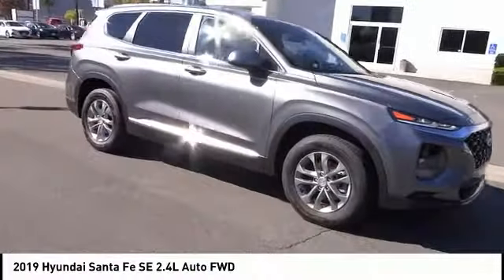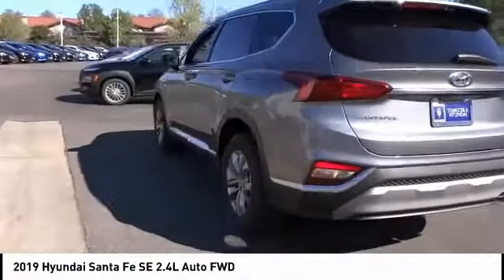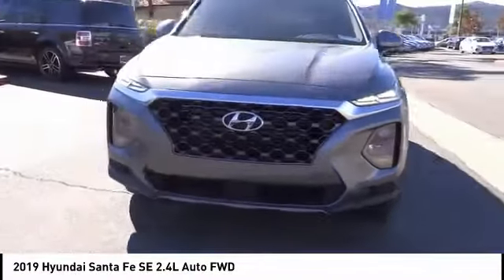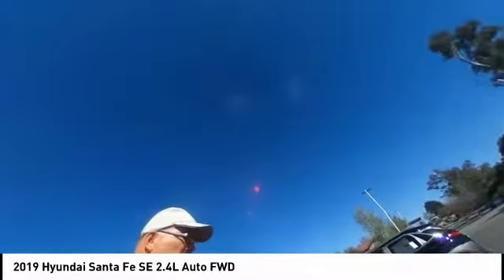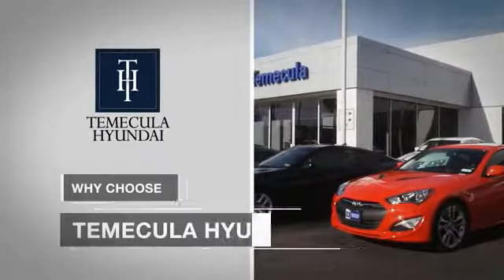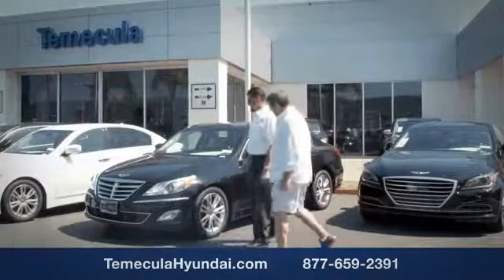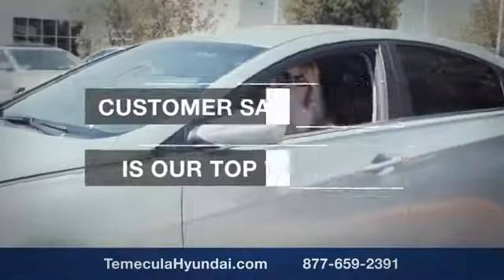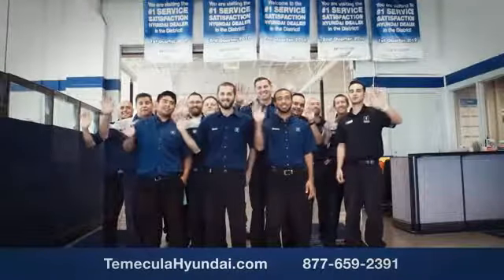2019 Hyundai Santa Fe TEMECULA MURRIETA MENIFEE HEMET CORONA ESCONDIDO 190045T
2019 Hyundai Santa Fe SE 2.4L AUTO FWD

Temecula Hyundai
27430 Ynez Rd.

TEMECULA HYUNDAI PROUDLY SERVING TEMECULA, MURRIETA, MENIFEE, HEMET, CORONA, ESCONDIDO, AND SURROUNDING SOUTHERN CALIFORNIA LOCATIONS. THIS GRAY 2019 Hyundai SANTA FE IS EQUIPPED WITH A Engine: 2.4L GDI E-CVVT 16-Valve 4-Cylinder -inc: Idle Stop & Go (IGS), AUTOMATIC TRANSMISSION, AND RECEIVES AN ESTIMATED 22 City/29 Hwy MPG. 2019 Hyundai SANTA FE SE 2.4L AUTO FWD Machine Gray 2019 Hyundai Santa Fe SE Come See Us Today at Temecula Hyundai ??All prices plus sales tax, license fees, $80 doc fee and any other government fees. Dealer installed accessories extra. Must finance with Hyundai motor finance using standard rates on approved Tier 1 credit. While we make every effort to ensure the data listed here is correct, there may be instances where some of the factory rebates, incentives, options or vehicle features may be listed incorrectly as we get data from multiple data sources. PLEASE MAKE SURE to confirm the details of this vehicle (such as what factory rebates you may or may not qualify for) with the dealer to ensure its accuracy. Dealer cannot be held liable for data that is listed incorrectly. Stock #: 190045T | VIN: 5NMS23AD6KH074886 | 2019 Hyundai Santa Fe SE 2.4L Auto FWD SECURITY SYSTEM POWER WINDOWS Temecula Hyundai FOR DRIVERS IN THE GREATER TEMECULA, MURRIETA, MENIFEE, HEMET, CORONA AND ESCONDIDO AREAS, YOUR SOURCE FOR INCREDIBLE HYUNDAI MODELS IS TEMECULA HYUNDAI 27430 YNEZ RD TEMECULA, CA 92591